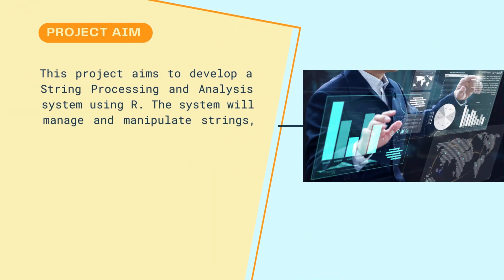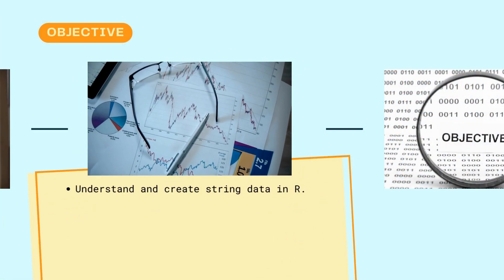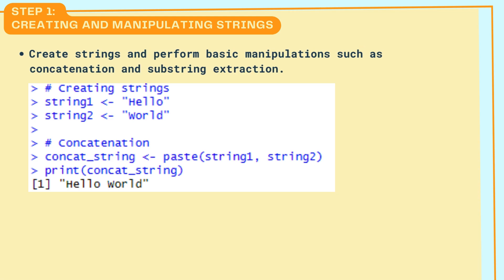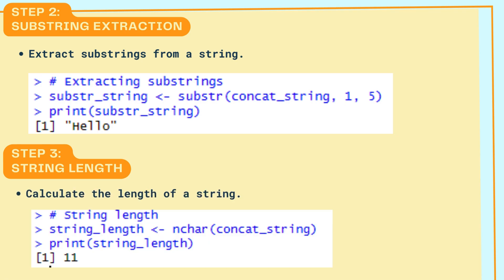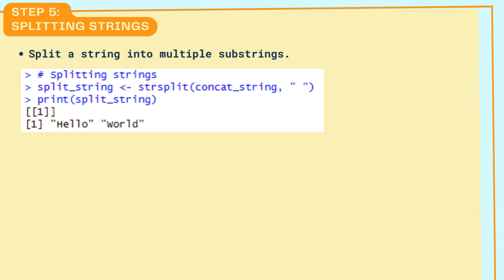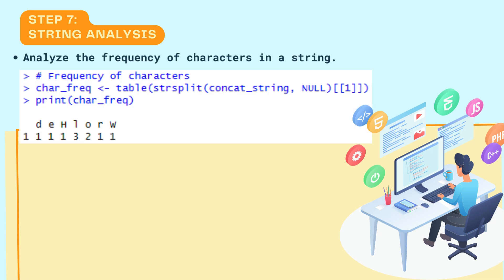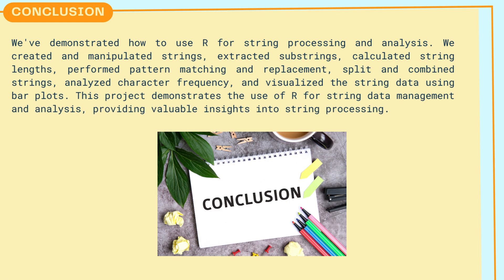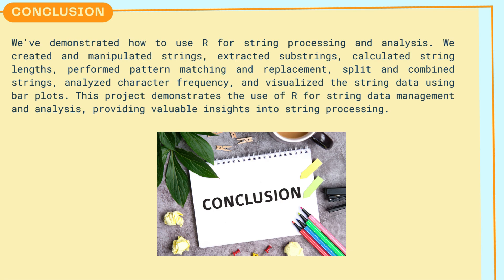R Programming Insights Chapter 7 Project Video.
Welcome to the seventh chapter of our R Programming Insights series, where we delve into the intricate world of network analysis using R. In this chapter, we explore how to analyze and visualize complex networks, providing you with the skills to uncover patterns, relationships, and structures within interconnected data. Whether you're working with social networks, biological networks, or any other type of connected data, this chapter will equip you with the tools and techniques needed to extract meaningful insights from network structures.

We begin by introducing the fundamental concepts of network analysis, including nodes, edges, and the different types of networks such as directed, undirected, weighted, and unweighted networks. Understanding these basic elements is crucial for analyzing the structure and dynamics of networks. We also discuss the significance of networks in various fields, from social media analysis to biology and finance, illustrating the wide-ranging applications of network analysis.

Next, we move on to the creation and visualization of networks in R. Visualization plays a key role in network analysis, helping you to understand the overall structure and identify important patterns within the network. We demonstrate how to create network visualizations using the igraph package, one of the most popular tools for network analysis in R. You will learn how to generate different types of network plots, customize them, and interpret the visual representations effectively. By the end of this section, you will be able to create compelling network visualizations that reveal the hidden structures and relationships within your data.

In addition to visualization, we delve into the analysis of network properties and metrics. Network metrics such as degree, centrality, clustering coefficient, and shortest path length provide valuable insights into the characteristics and behavior of networks. We guide you through the process of calculating these metrics in R, explaining their significance and how they can be used to analyze the structure and dynamics of networks. Through practical examples, you will learn how to apply these metrics to real-world networks, gaining a deeper understanding of the underlying patterns and relationships.

Community detection is another powerful technique covered in this chapter. Communities, or clusters of nodes within a network that are more densely connected to each other than to the rest of the network, are important for understanding the modular structure of networks. We introduce you to various community detection algorithms, such as the Louvain method and edge betweenness, and demonstrate how to implement them in R. By the end of this section, you will be able to identify and analyze communities within networks, gaining insights into the modular organization of complex systems.

As always, we emphasize a project-based approach to learning. This chapter includes a comprehensive project where you will apply network analysis techniques to a real-world dataset. This hands-on experience is designed to reinforce the concepts covered in the video and provide you with practical skills that are directly applicable to your own work. By completing this project, you will gain confidence in your ability to analyze and interpret complex networks using R.

Reproducibility remains a key theme throughout our series, and in this chapter, we continue to stress its importance. You will learn how to document your network analysis workflows and results using R Markdown, creating dynamic reports that integrate code, output, and narrative text. These reports can be easily shared and reproduced by others, ensuring transparency and reliability in your work. We demonstrate how to produce professional-quality reports that effectively communicate your network analysis findings.

We also encourage you to explore additional resources and engage with the R community as you progress through this chapter. Network analysis is a dynamic and rapidly evolving field, with new tools and techniques emerging regularly. By staying connected with the community, you will keep up with the latest trends and best practices while also benefiting from the collective knowledge and experience of other practitioners.

In conclusion, Chapter 7 of our R Programming Insights series is designed to provide you with a comprehensive understanding of network analysis. From creating and visualizing networks to analyzing network metrics and detecting communities, this chapter equips you with the tools and techniques needed to analyze complex networks effectively. The project-based approach ensures that you gain practical experience and confidence in applying these methods to real-world network data. Join us in this exciting journey as we continue to unlock the full potential of R programming.